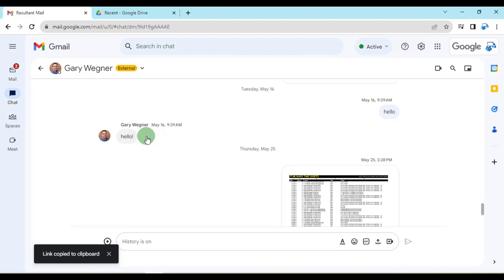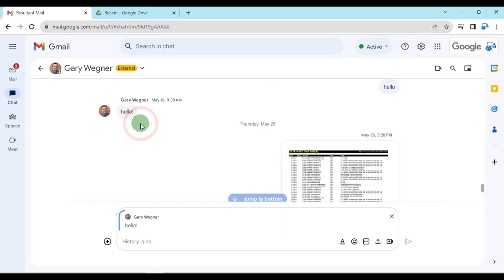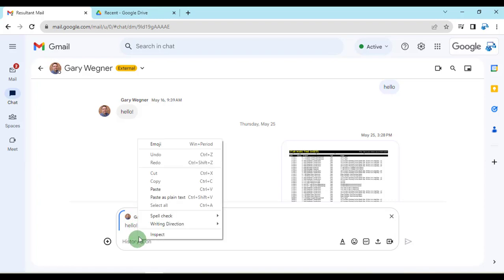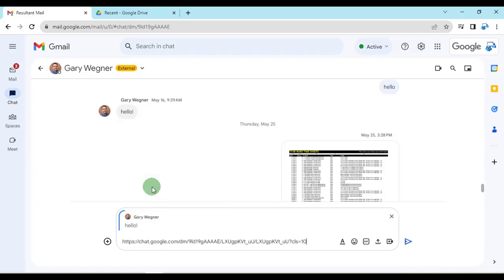How to easily link to a specific message in Google Chat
Want to know how to easily link to a specific message in Google Chat? To generate links to messages easier so that others can reference a particular topic or announcement, Google has added a “Copy link” option for all messages posted in spaces, group messages and direct messages. Once the link is sent and clicked by a colleague, they will be taken to the original message within Chat as long as they have access to the conversation or space. Follow along to learn how to easily link to a specific message in Google Chat.